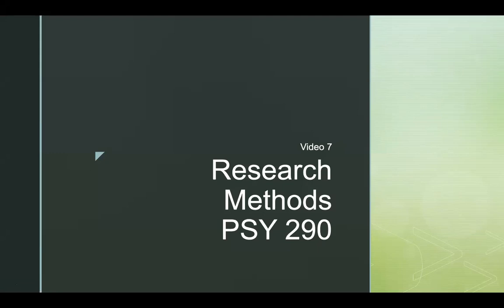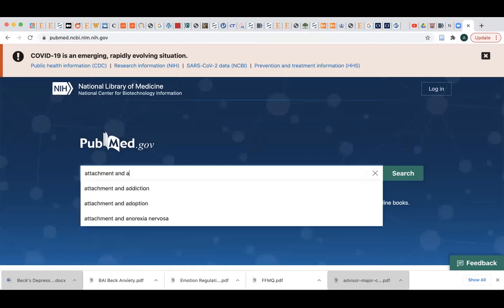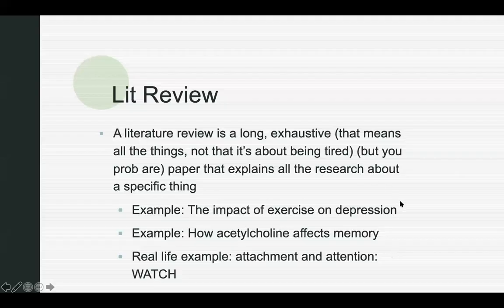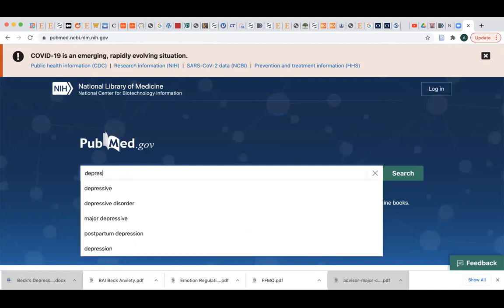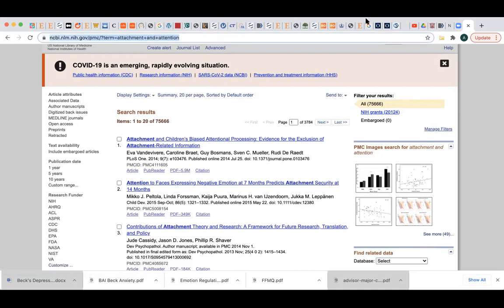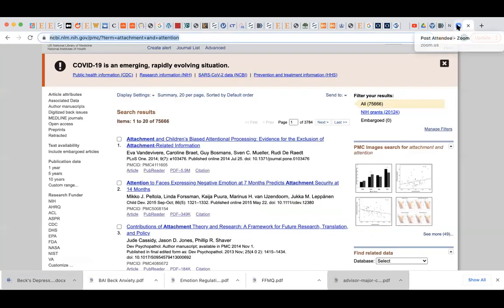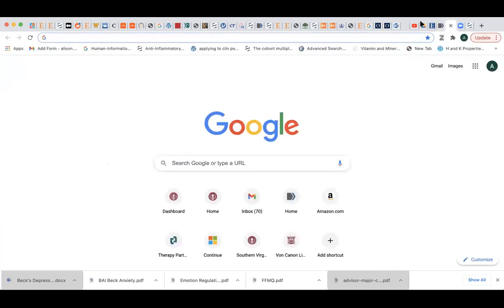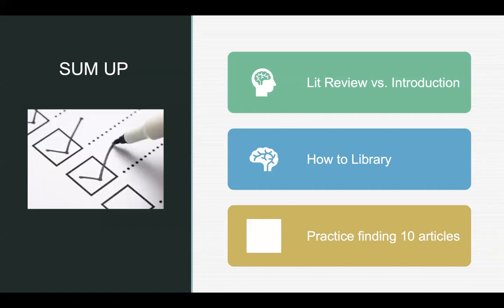PSY290 7 how to library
How to Library